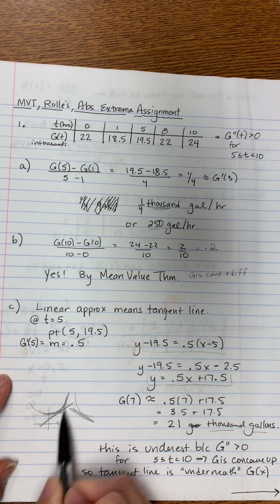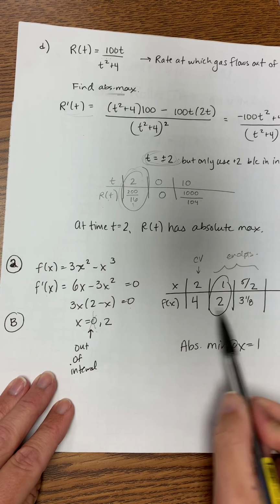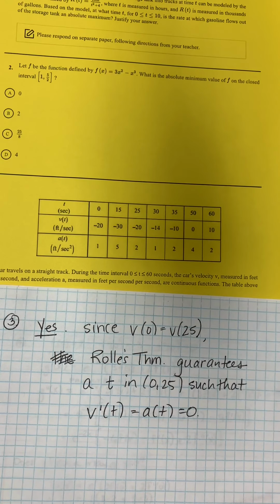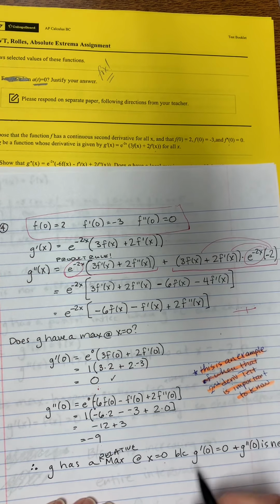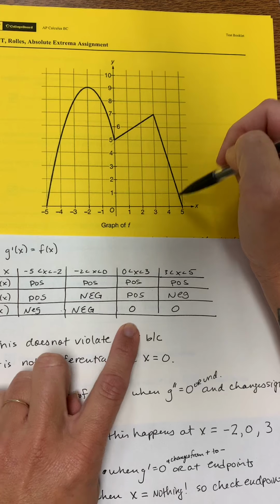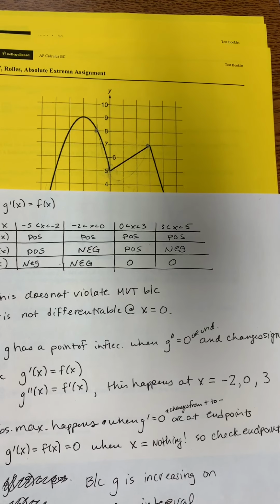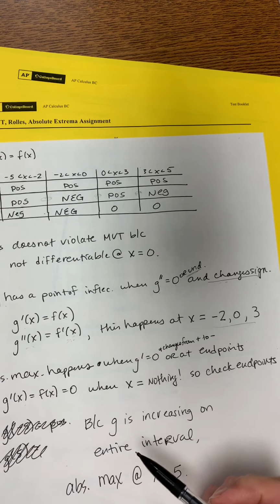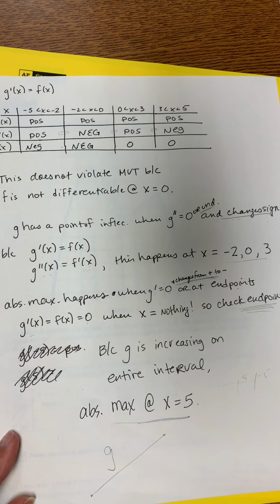Calc 2 Going Over AP Classroom MVT, etc Assignment